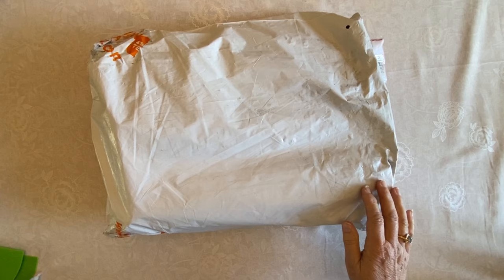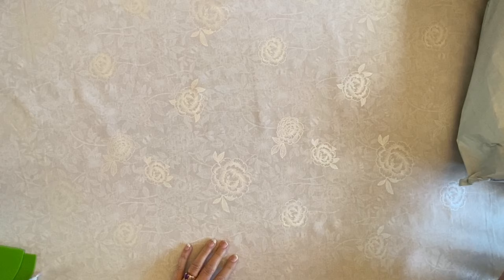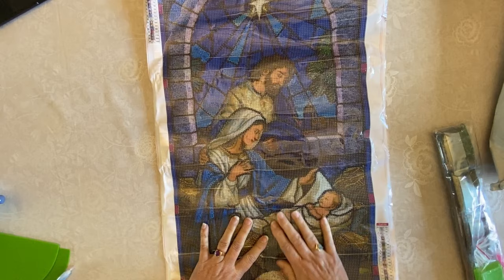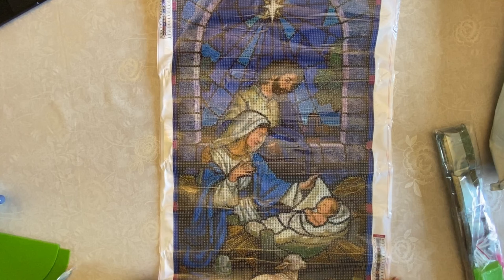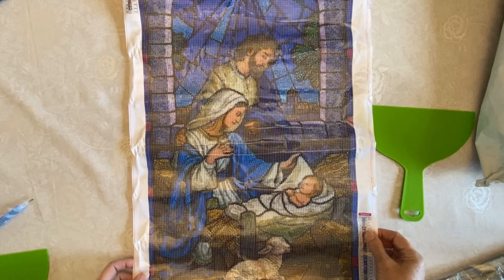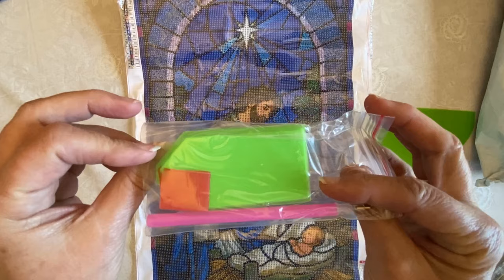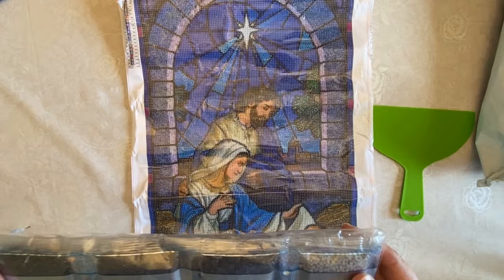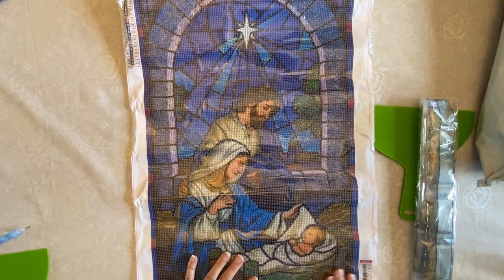Huge Temu Diamond Painting Haul - Unboxing - Diamond Art - Beginner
I hope you enjoy this Temu Diamond Painting Haul.

DiamondsByTeeda @gmail.com

Just put the Item ID number in the search field and the item will come up.

Flamingos
Item ID:  JR09414

Dress:
Item ID; WT17950

Horse
Item ID: YR11821

Feather
Item ID: BT07644

Christmas Tree
Item ID RH26750

Flowers:  Out of stock

Owl
Item ID VA16910

Stained Glass Nativity
Item ID EU07413

Flower Stained Glass out of stock

Snowman out of stock

Vortex
Item ID QQ09353

Palm Trees
Item ID MH24256